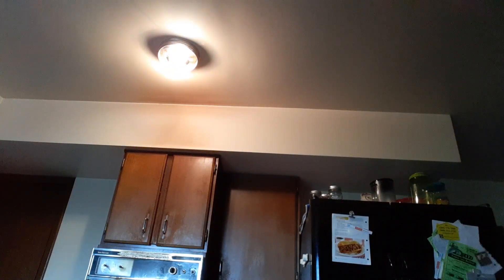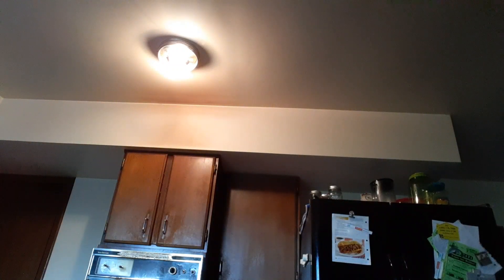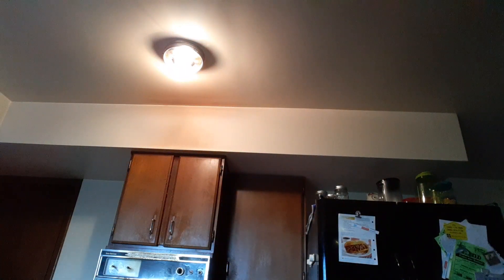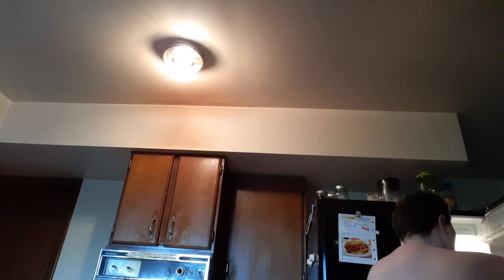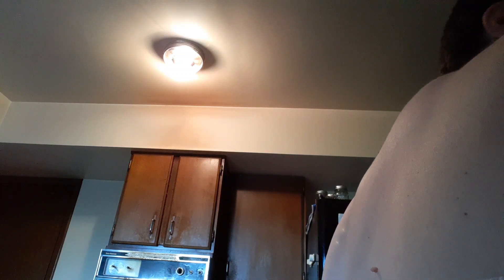Cook with me Sausage Supper